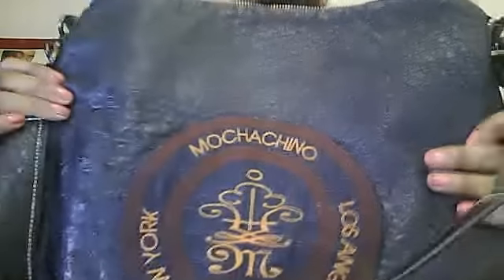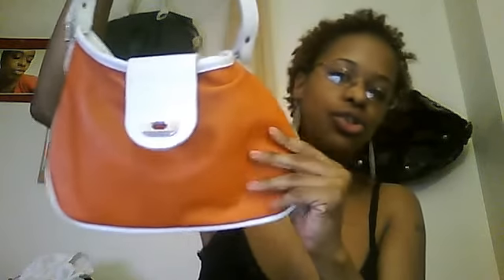Custom made Bags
Bags I have gotten custom made --- Mochachino & R. DIVINE